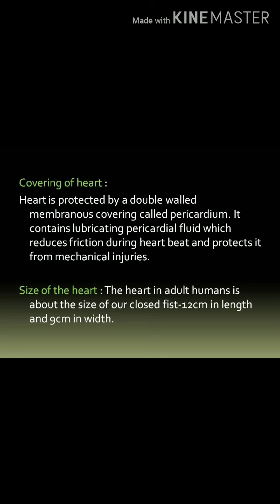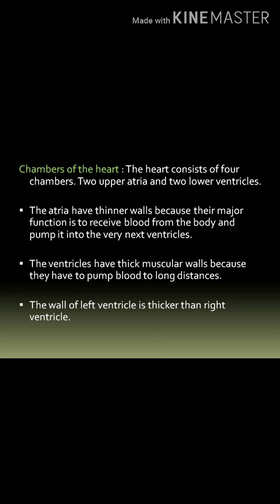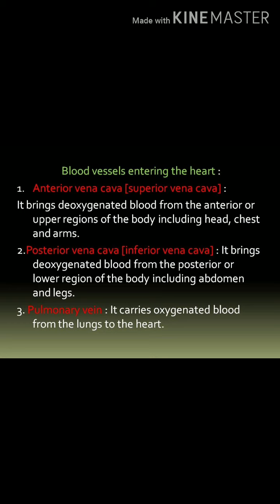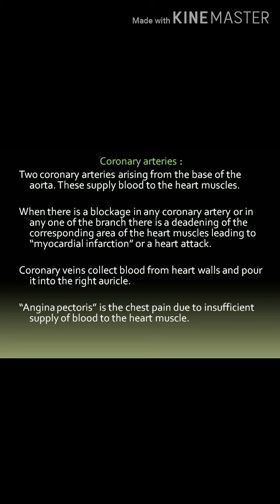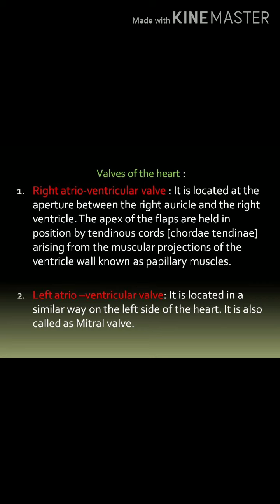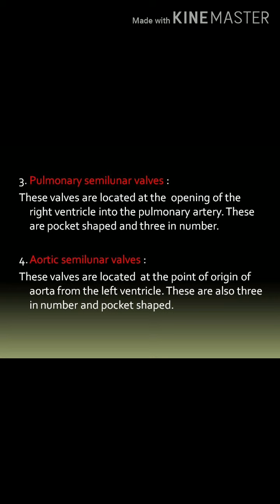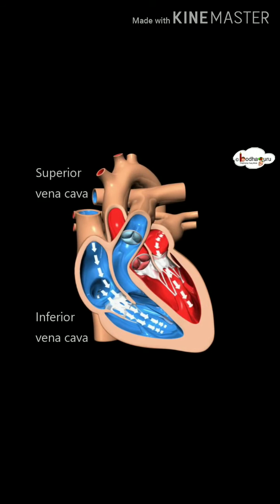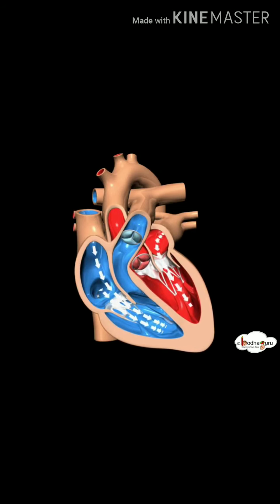11 October 2020